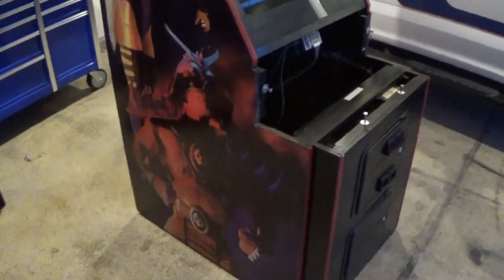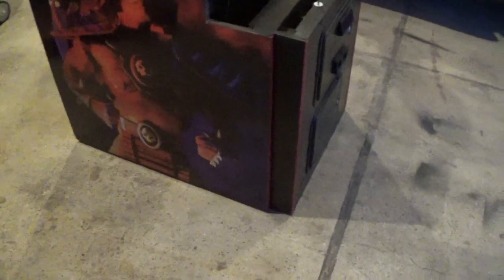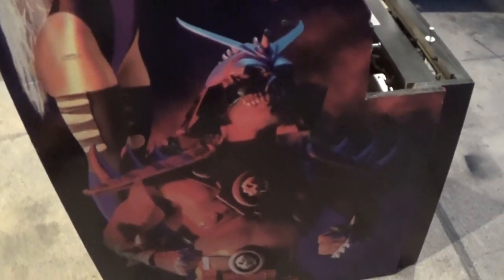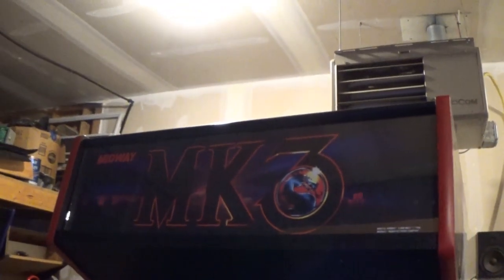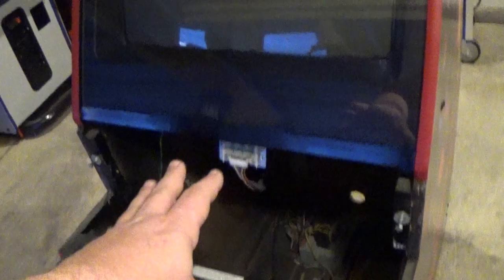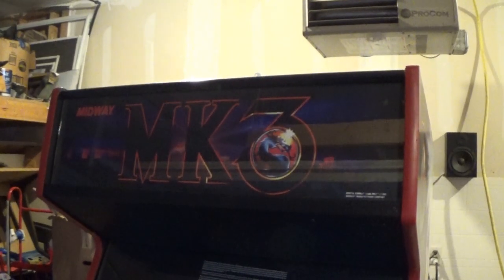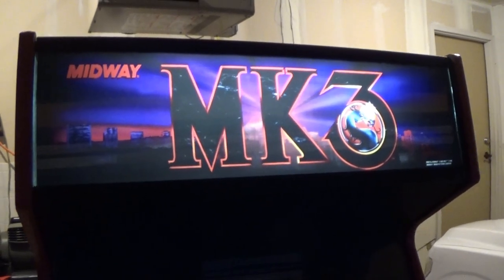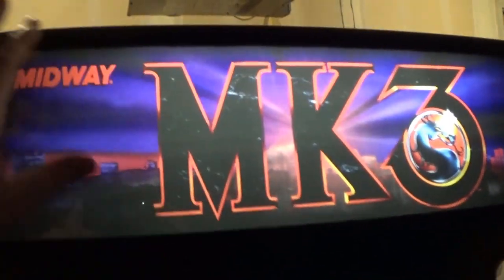Mortal Kombat 3 Arcade Machine Restoration - Part 2 - Touching Up The Cabinet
Not perfect but much better than it was. Didn't show ALL the touch ups but I got a majority in there. Here's the link to Jeff's website for all your artwork needs...